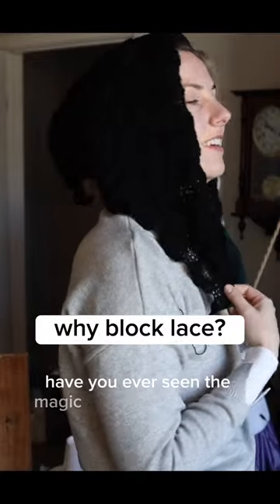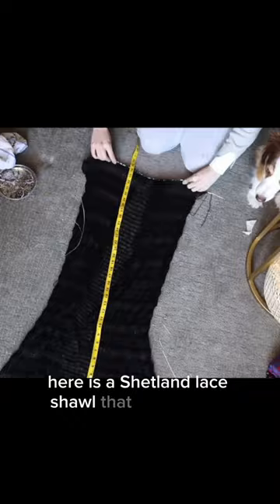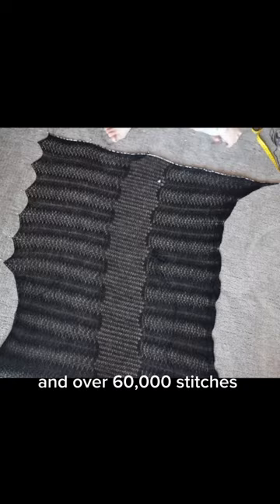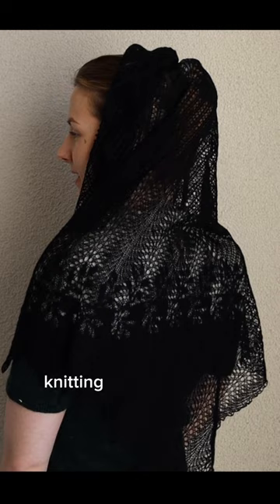Block your lace knits!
why is blocking your knits so  important?